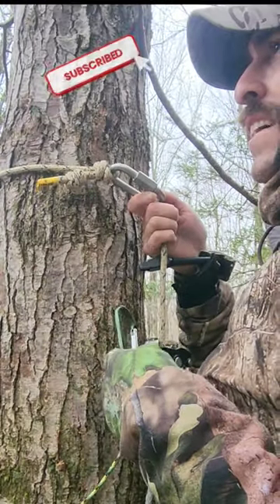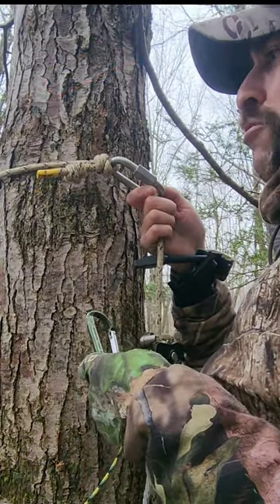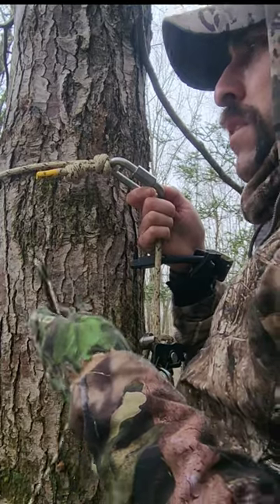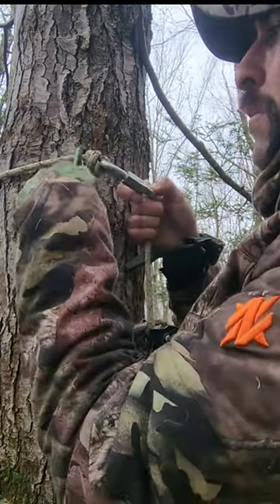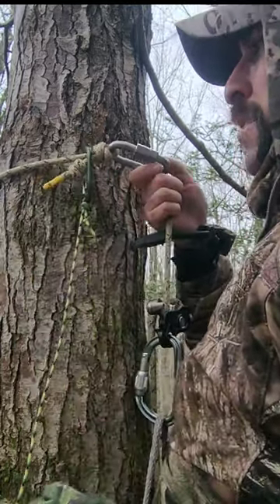EASIEST Way To Get Rappel Rope Out Of Tree While One Sticking!! ONE STICK SADDLE HUNTING!!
For everyone wondering how you get your rope out of the tree this is how. You use the other end of your bow rope, attach it to the rappel rope, and then pull it down once on the ground.